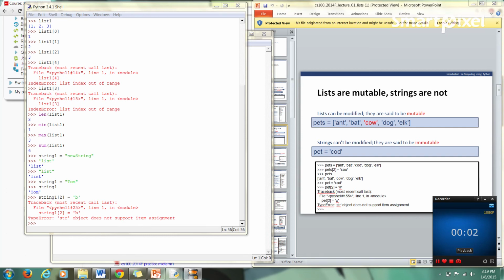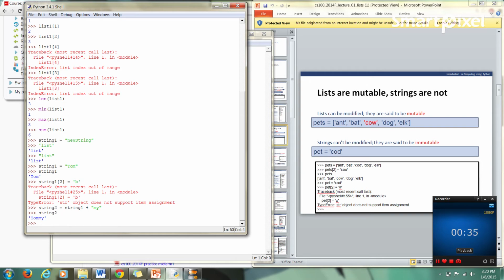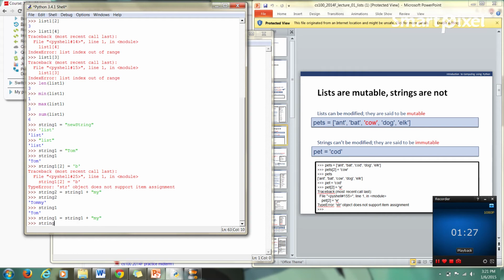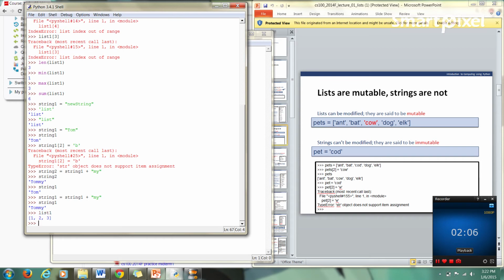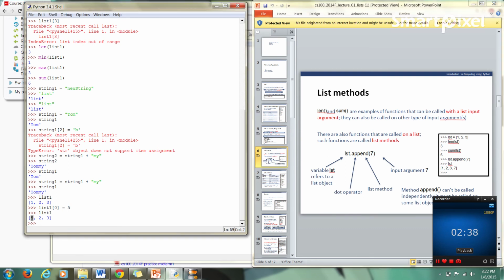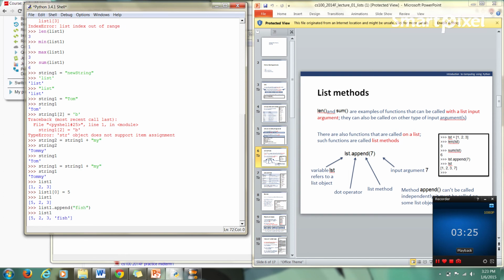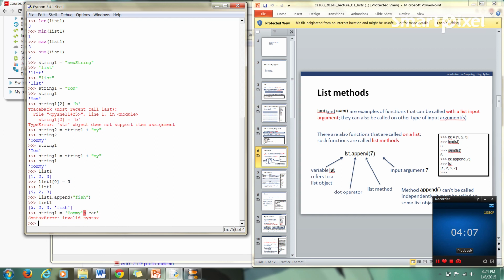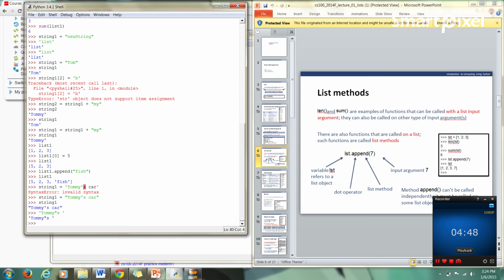Python Strings and lists tutorial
A Python tutorial video on strings and lists.